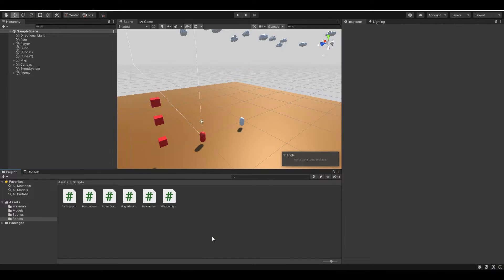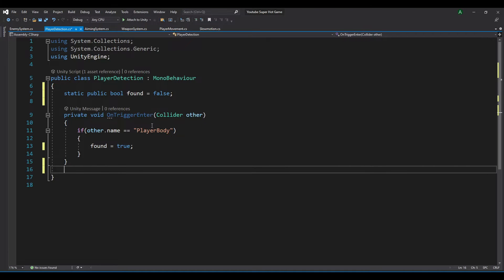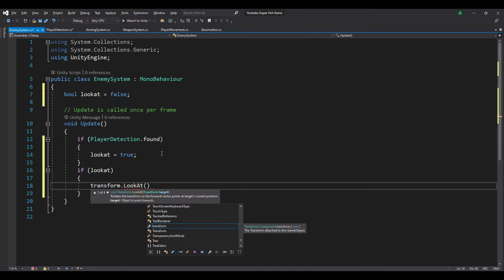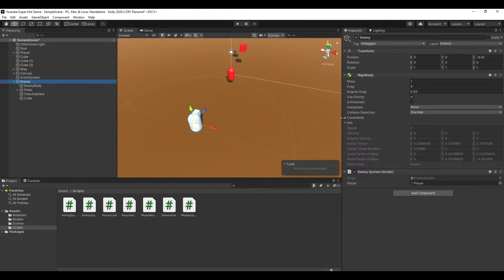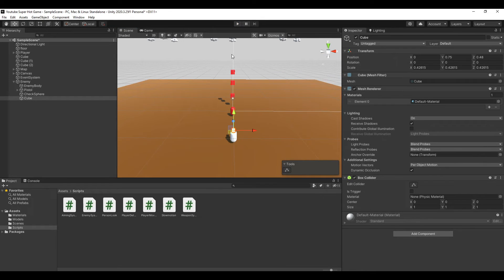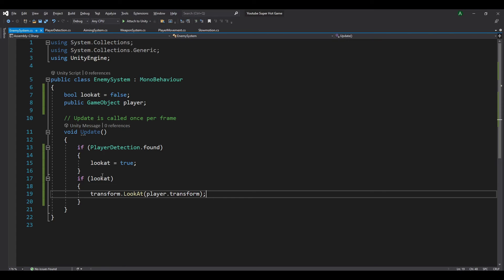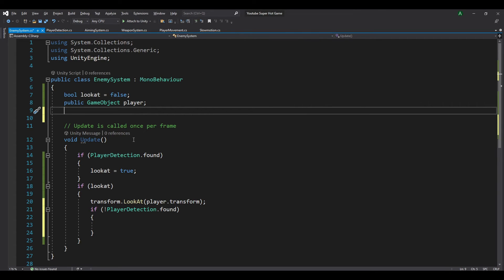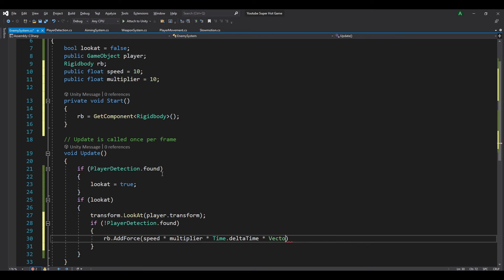How to make Enemy Chase and Attack Player using Unity 2022!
In this video, I will show you guys how to make enemies detect and follow the player. You can now develop the enemy to do actions like shooting the player or interacting with them. Enjoy the video!